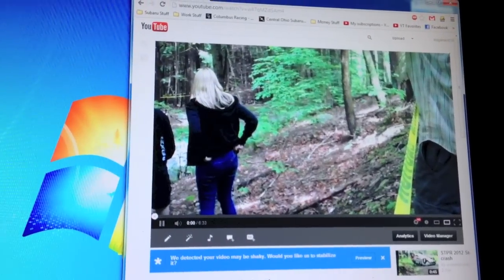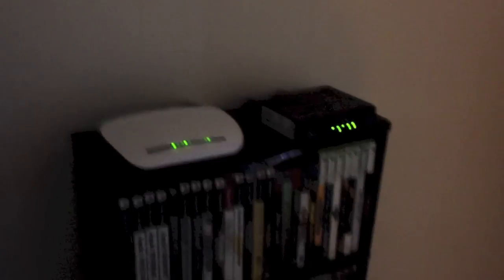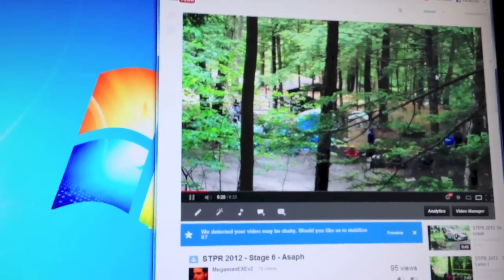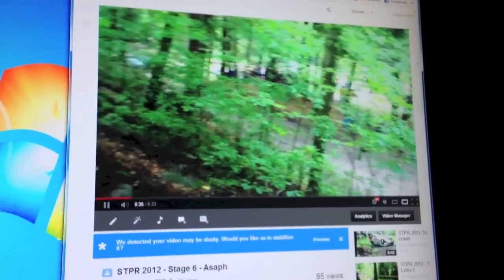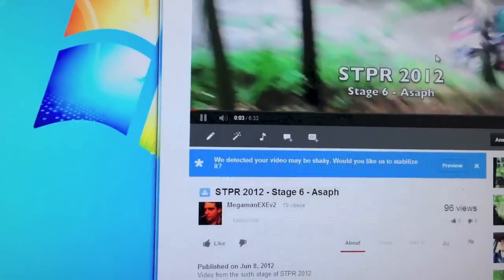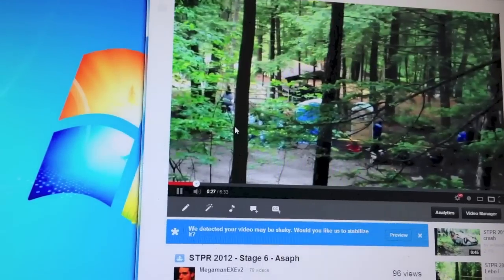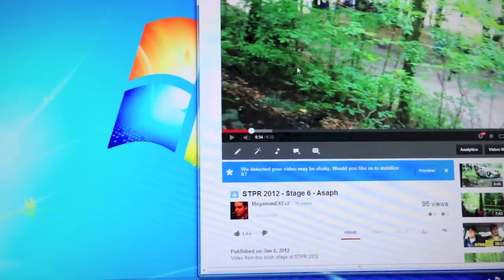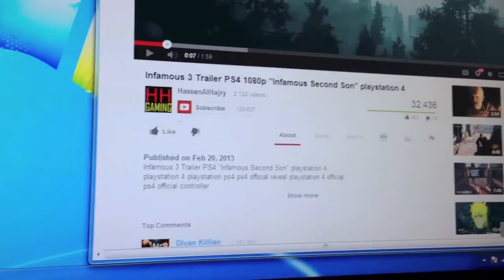Streaming Video Throttling Workaround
Apparently TWC throttles you if you try to use any sites like YouTube, Vimeo, and twitch.tv, even if you have their highest tiers of service. This is the article that talks about it and how to block them from doing that.